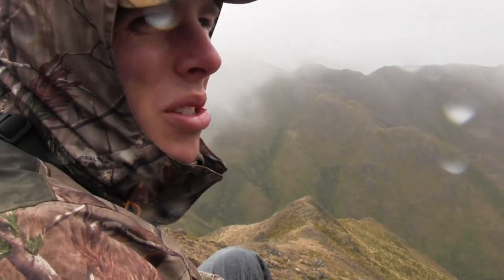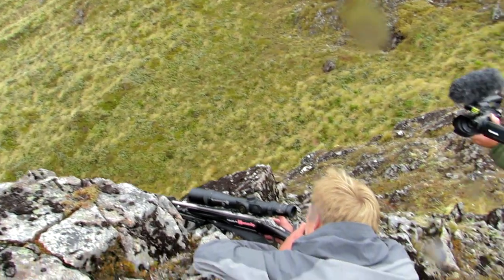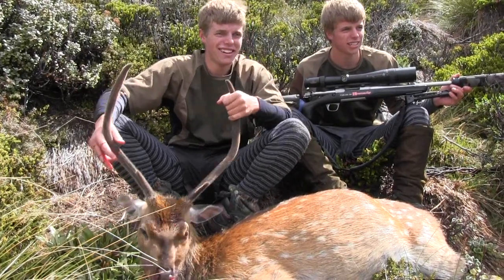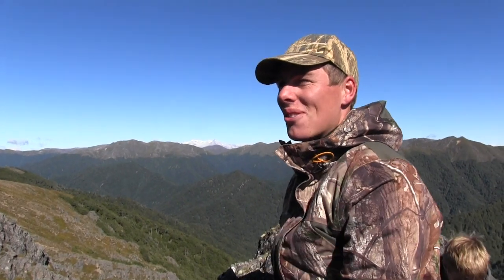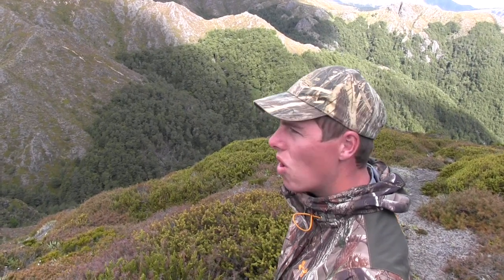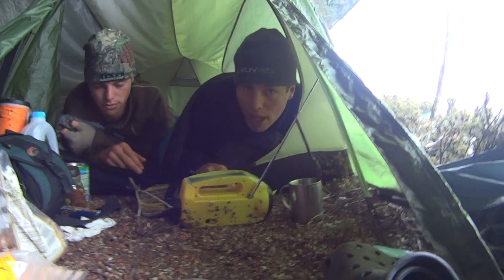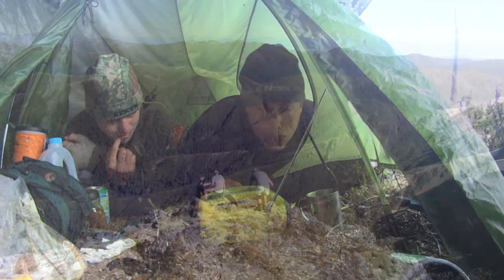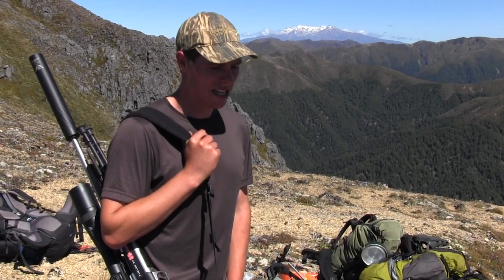Sika Hunting on the Tops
Summer hunting on the tops in the Kaimanawas in March